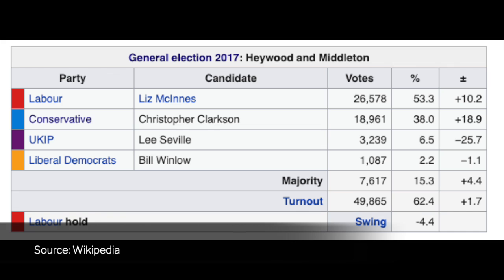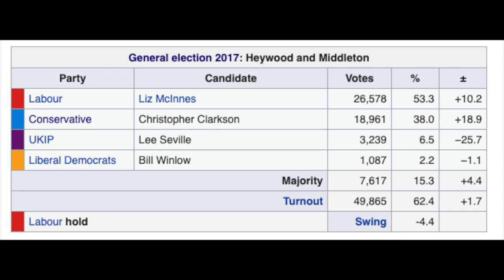How to vote tactically in Heywood and Middleton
2019 General Election Tactical Voting Guide for Heywood and Middleton